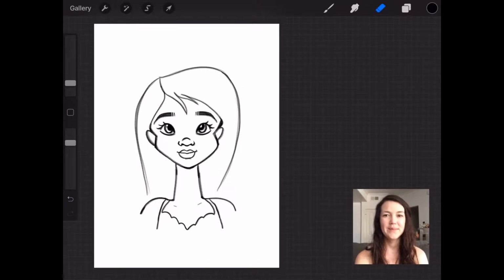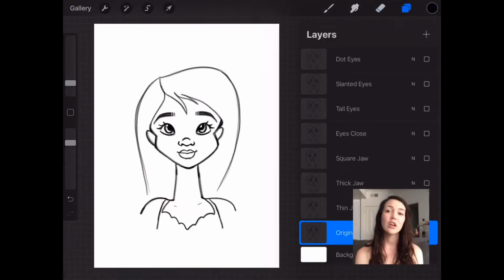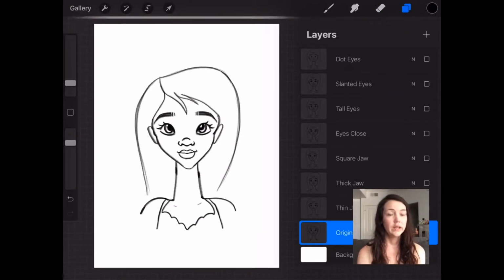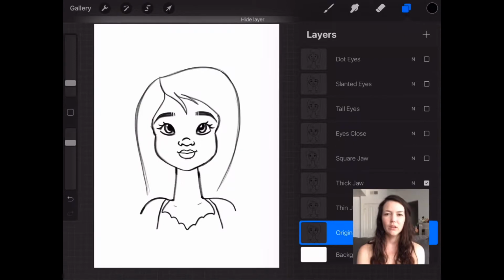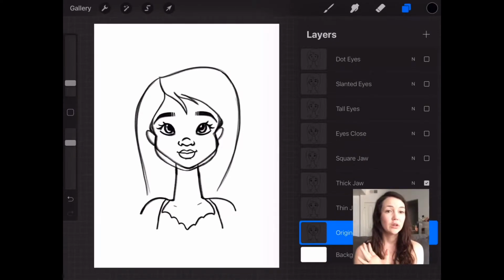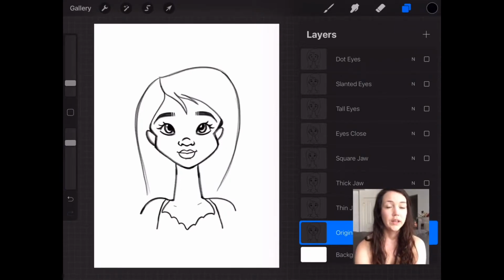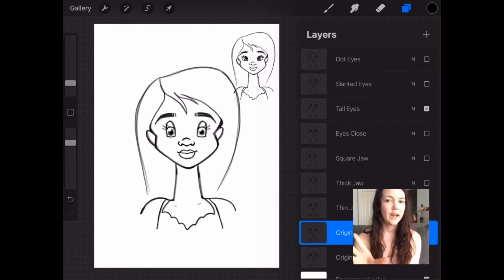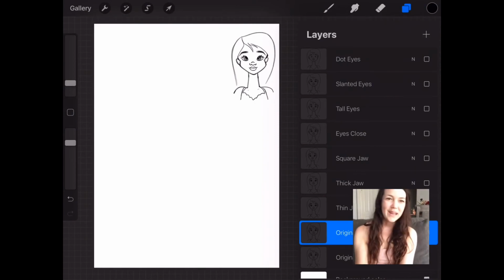iPad Art: Drawing Face Shape & Eyes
To go from artist to designer (an illustrator who uses intention) consider the entire drawing in context. Practice drawing components of the face with a goal in mind to create the outcome you desire.